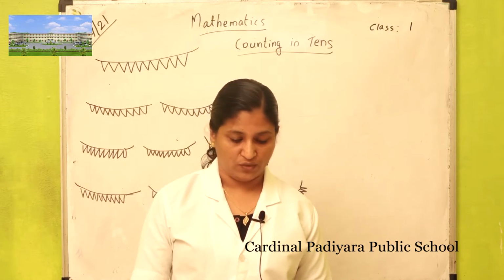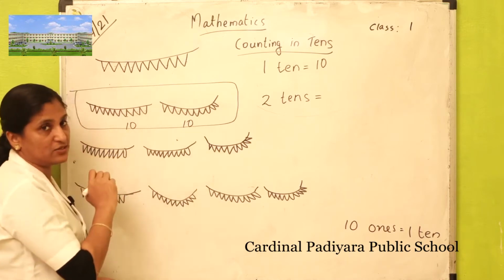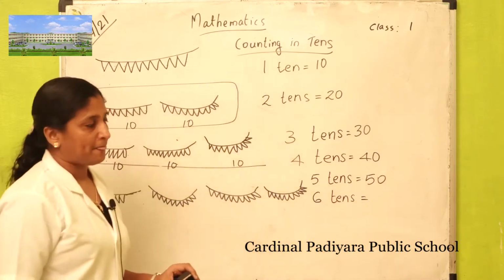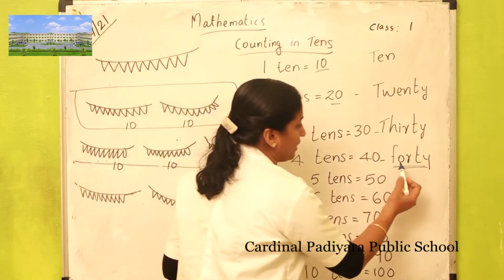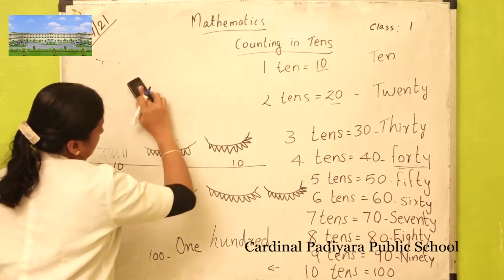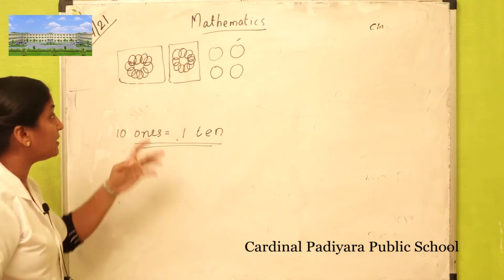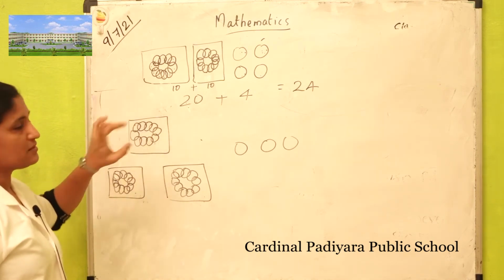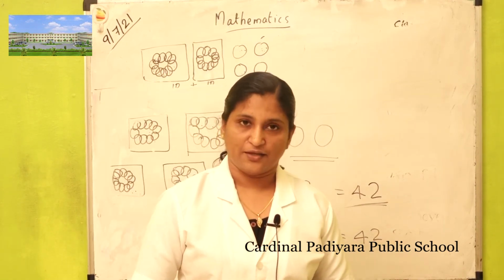Class 1 Maths 12/08/2021